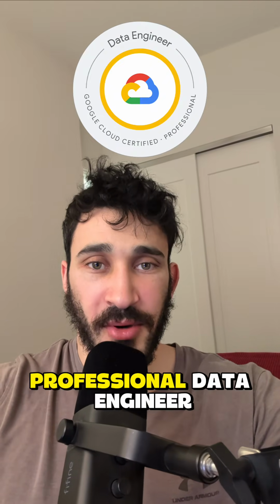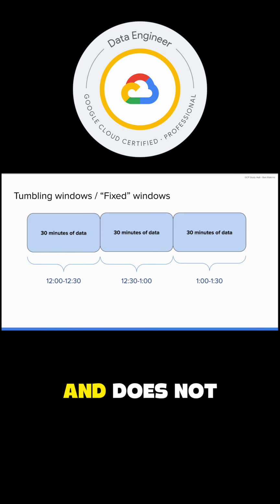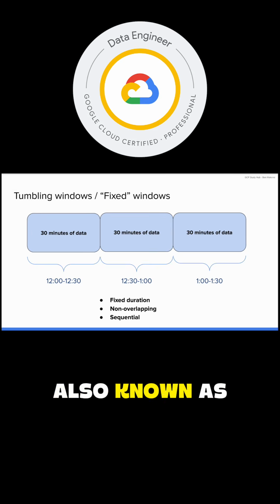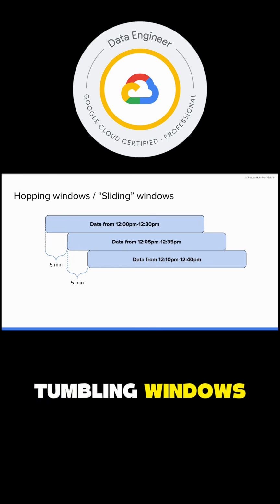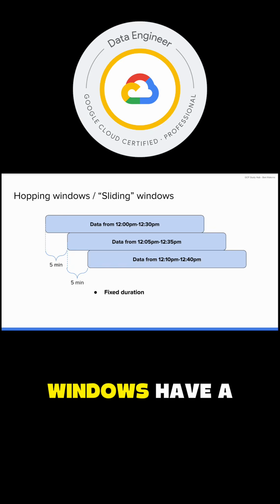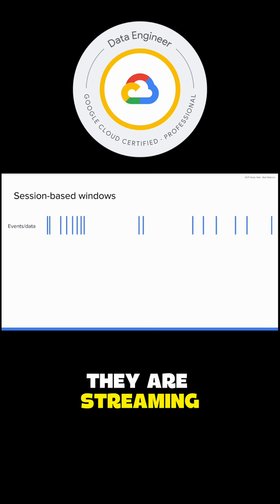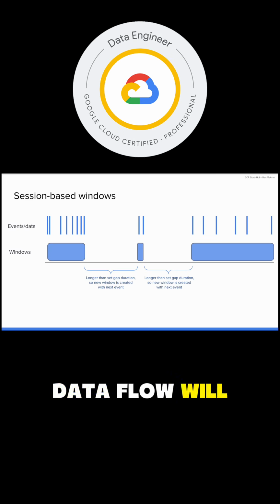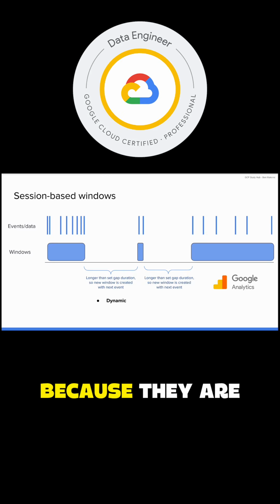Windowing in Dataflow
If you're studying for the Google Cloud Professional Data Engineer certification, this one is for you! Here’s a breakdown of windowing in Dataflow, something you'll definitely need to know for the exam.